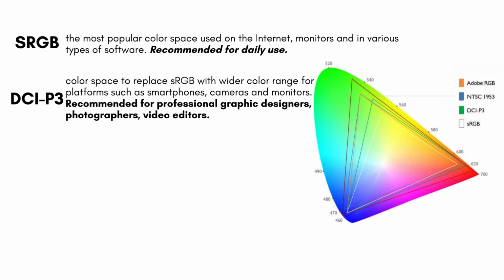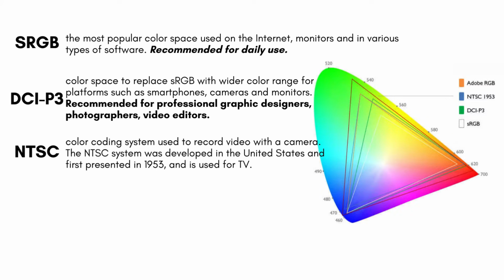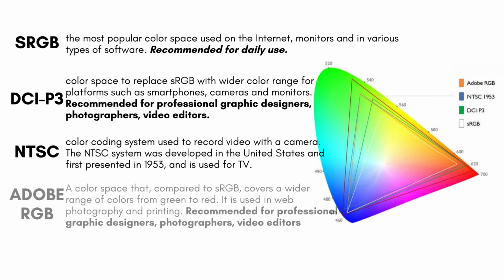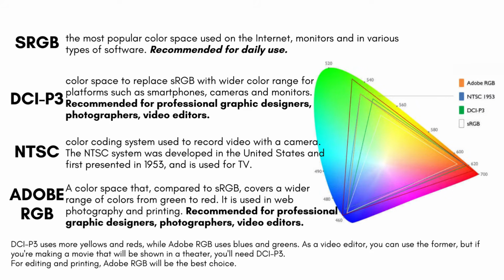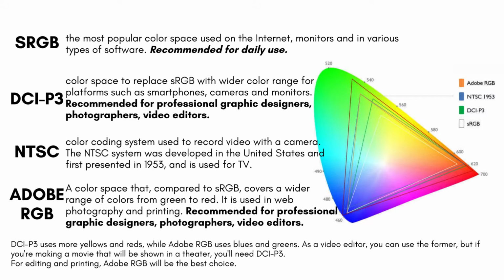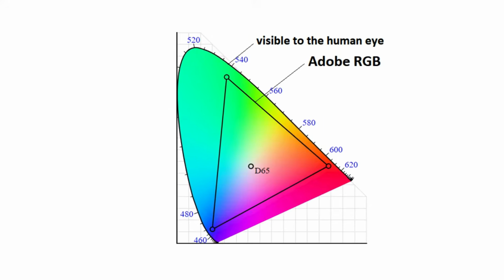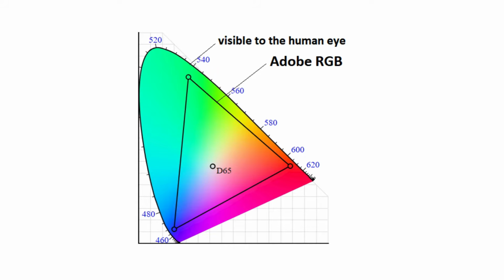Do not buy these laptops! 45% NTSC vs 72% NTSC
The laptops have been swapped places at some point, but you will certainly notice that.

‘Make Me’ by ‘Luke Bergs & AgusAlvarez’

Music 2: 'Edge of Water' by 'Jal'

Join the Telegram channel to stay up to date!

0:00 Intro
0:14 Theory
1:35 OLED & IPS
2:40 45% NTSC vs 72% NTSC
5:04 Outro